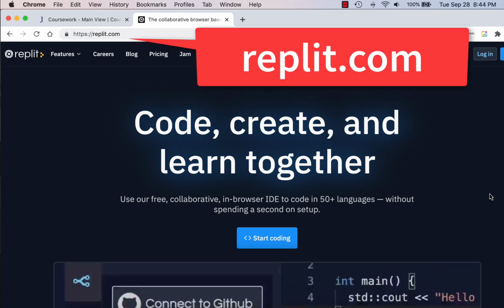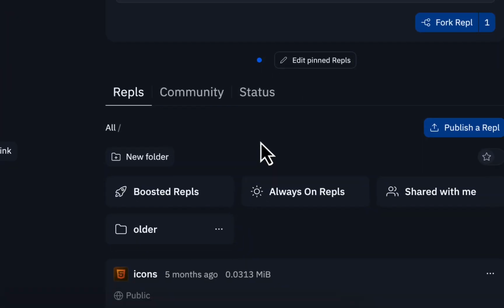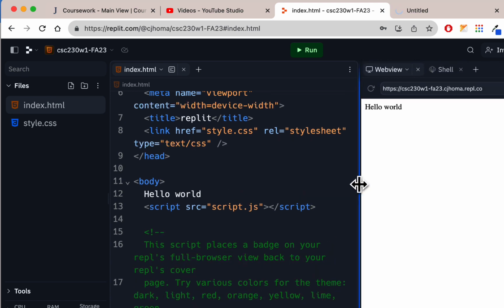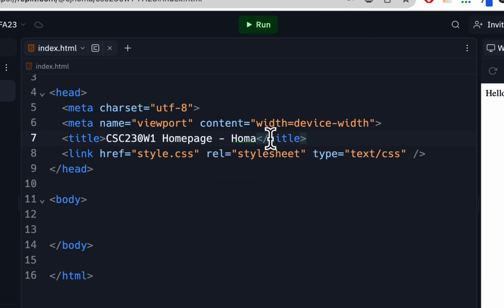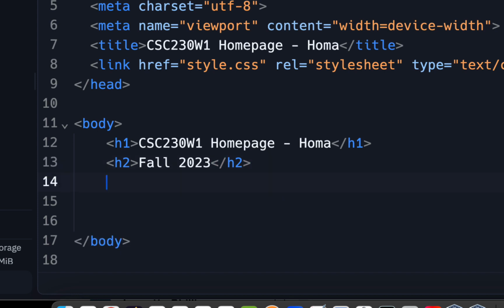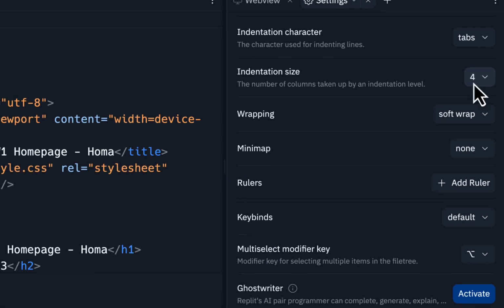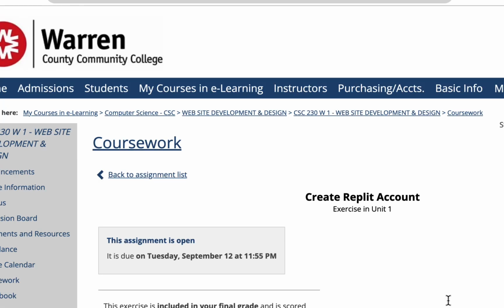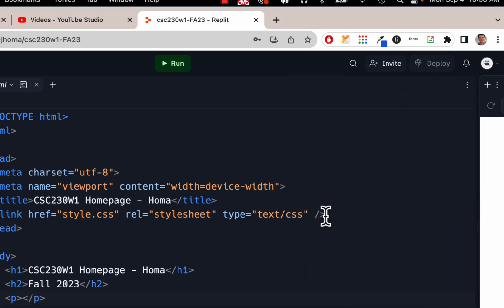CSC230 Create and Share Replit Account (Fall 2023)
Reviews creating a new replit account and creating the site repl for CSC230, some replit interface basics, settings and sharing your replit URL in MyWarren. (Updated for Fall 2023)